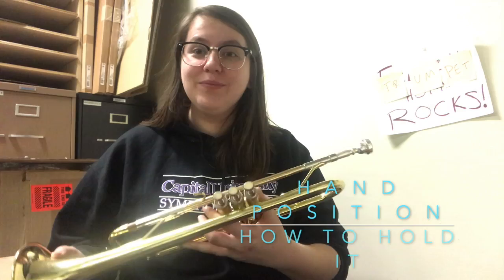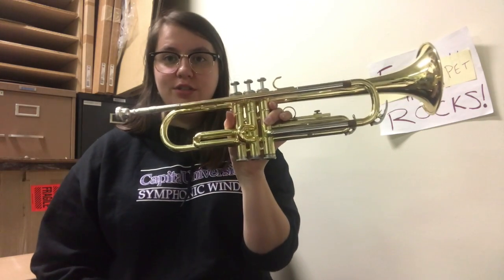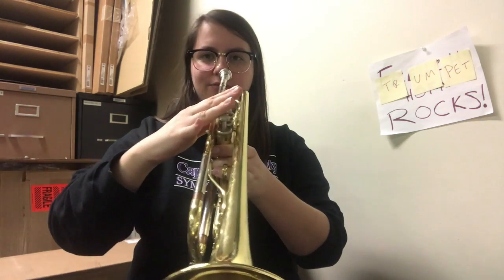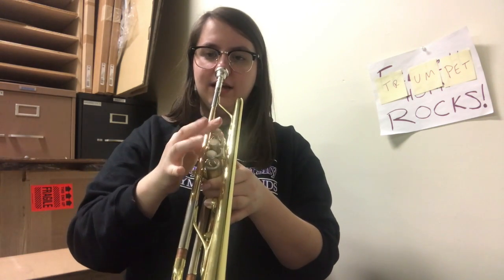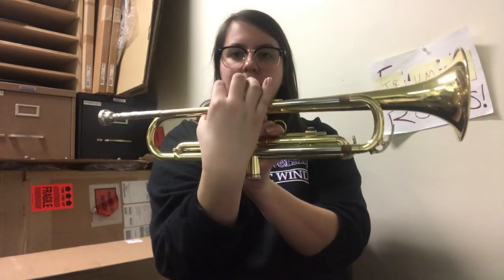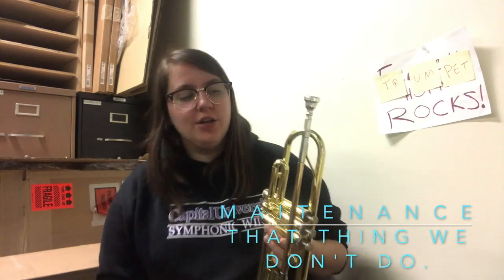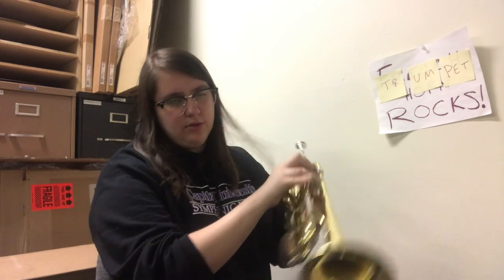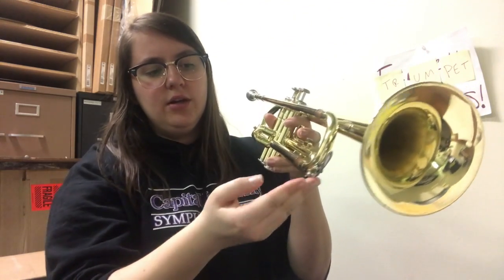Lana Plays the Trumpet